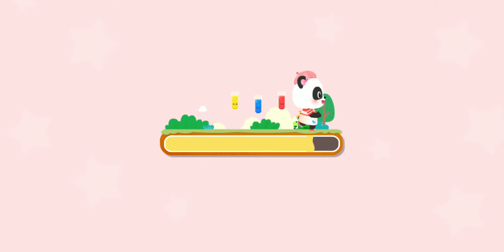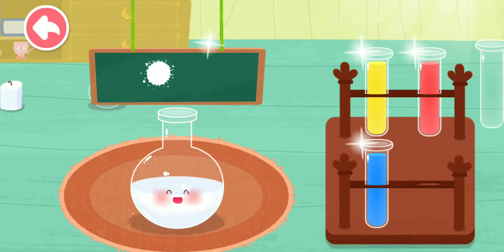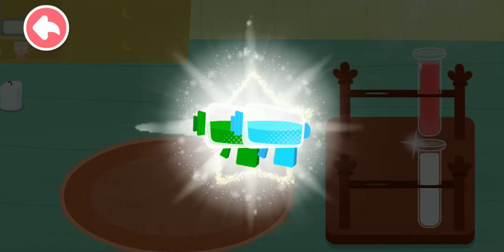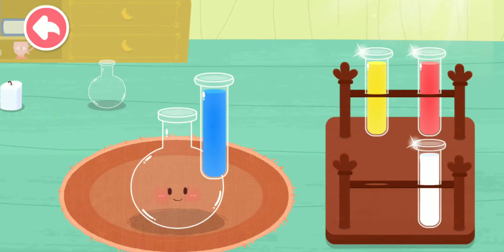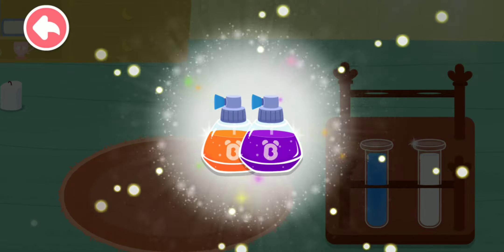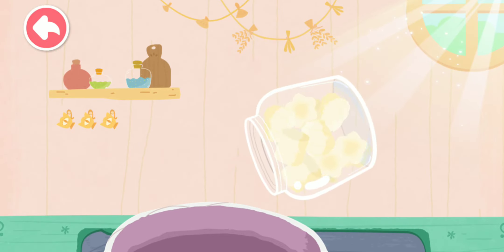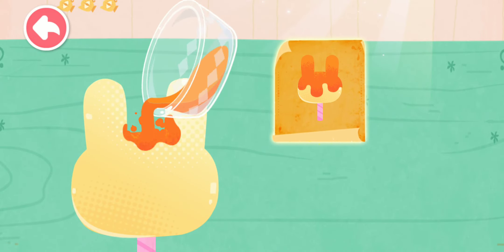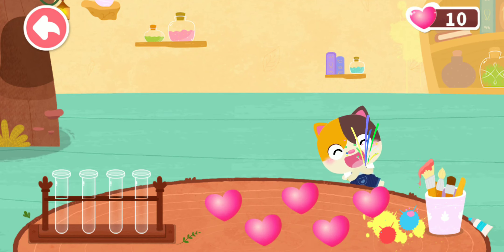Little Panda's Color Crafts | Color Mixing, Creating | Babybus Gameplay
POSITIVE REVIEWS :
* Find, mix, and apply colors to make your own crafts.

* Collecting and Mixing :
- Go through the cave, across the river, and into the forest to check out where the color elves are.
- Mix two colors and make a new one. For example, mix red with blue to get purple. What about red and yellow? Give it a try!

* Coloring and DIY :
- Select intact feathers, spray on color paint, and stick on colored feathers to DIY a new wing.
- Please restore the painting by coloring dinosaur's belly purple and its tail blue.

* Creating and Decorating :
- Decorate the crystal ball! Start the machine and fill the crystal ball with sequins. Then put colored stickers on the crystal ball to make it more shining.
- How to decorate shell necklace? Placing shells of the same color on both sides of the gem pendant, which will make the shell necklace even prettier!

GUYS  LIKE KRO👍
➡️ SHARE KRO📲

Secret Boys NewVideo
Jubin Nautiyal